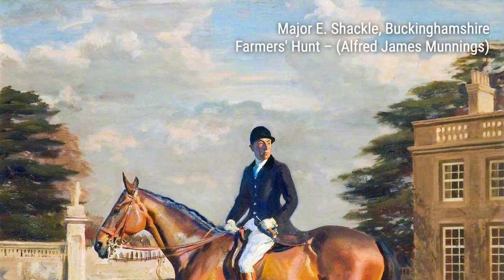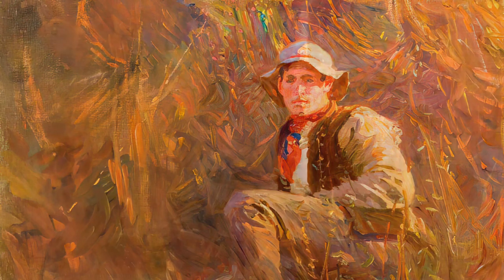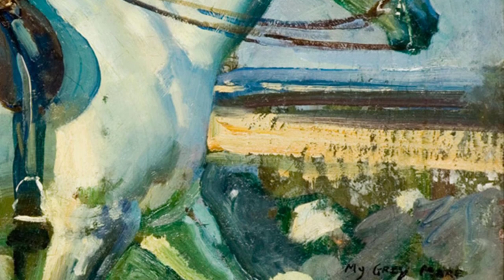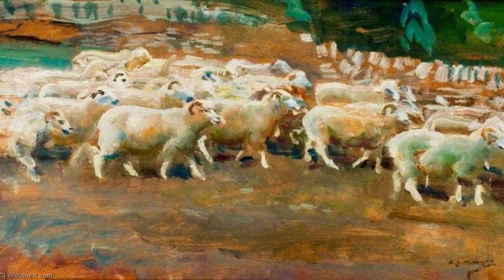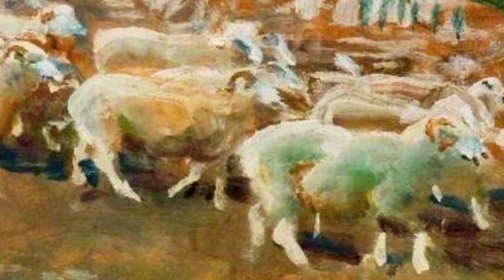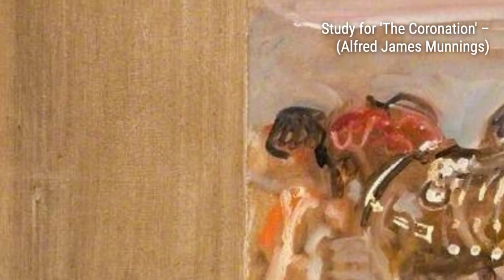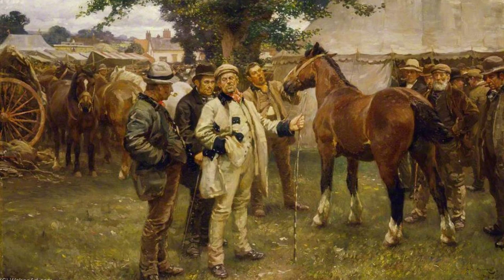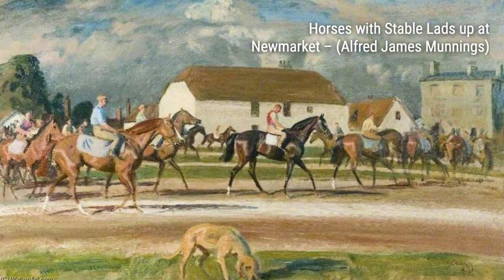1142 Drawings and Paintings by Alfred Munnings: A Stunning Collection (HD)(Part 1)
Sir Alfred James Munnings, KCVO PRA RI is known as having been one of England's finest painters of horses, and as an outspoken critic of Modernism. Engaged by Lord Beaverbrook's Canadian War Memorials Fund, he earned several prestigious commissions after the Great War that made him wealthy. Between 1912 and 1914 he was a member of the Newlyn School of artists. His work was part of the art competitions at the 1928 Summer Olympics, the 1932 Summer Olympics, and the 1948 Summer Olympics.

Munnings was president of the Royal Academy of Arts from 1944 until his 1949, when he was succeeded by Sir Gerald Kelly.